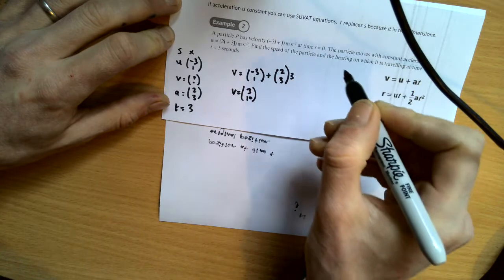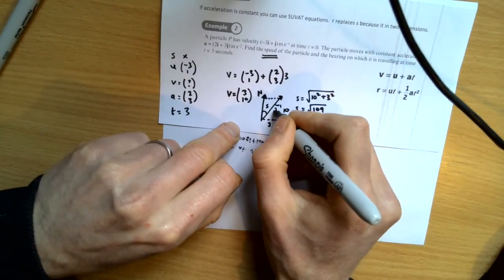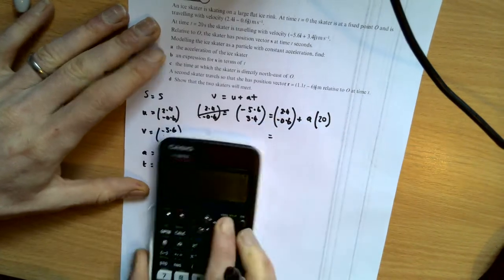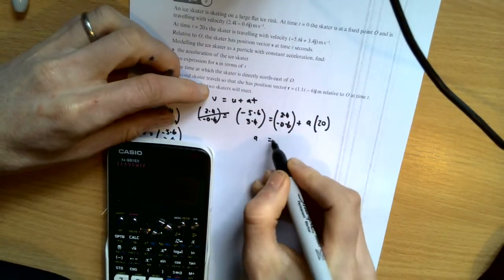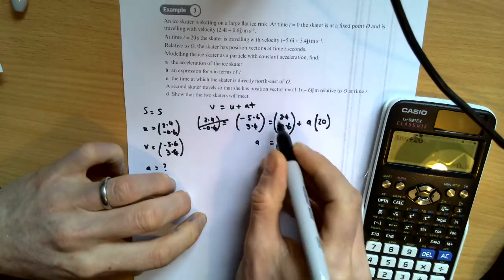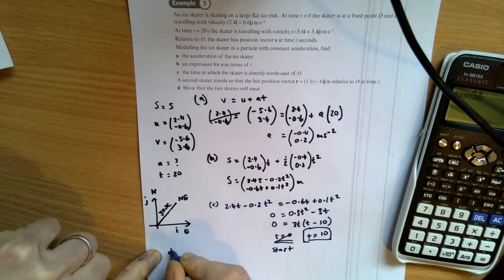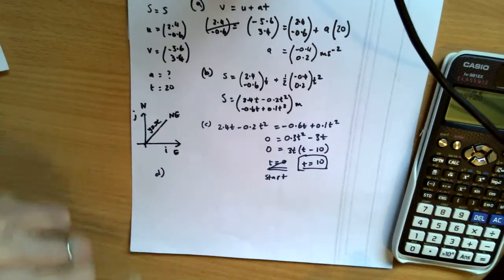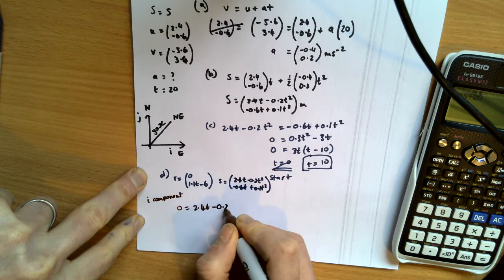Y2 Applied 8.1a